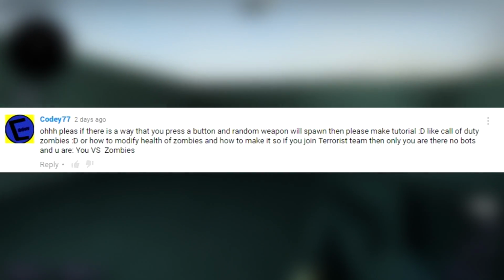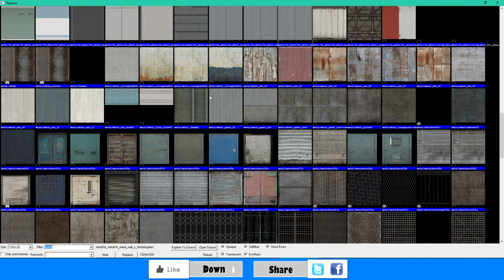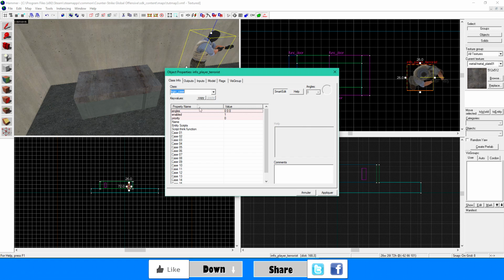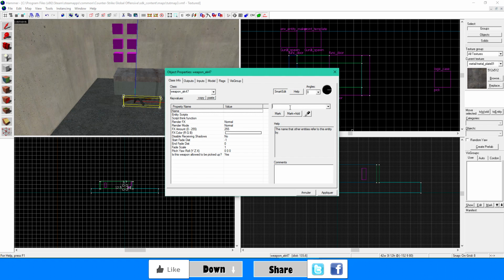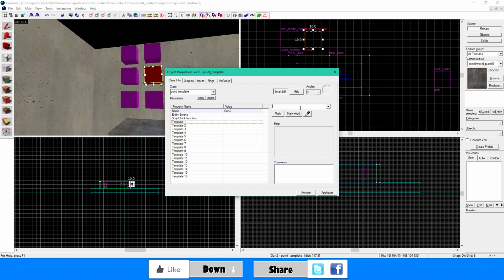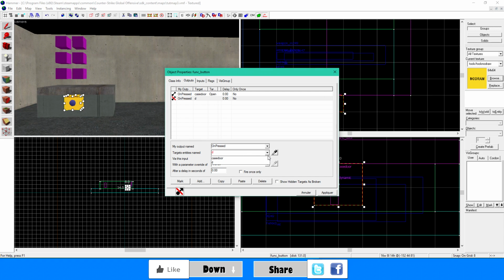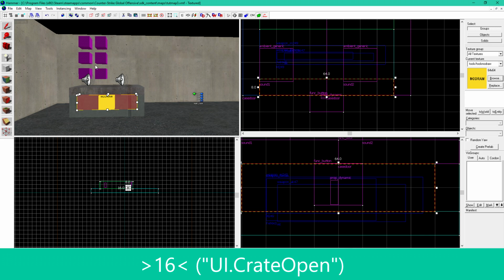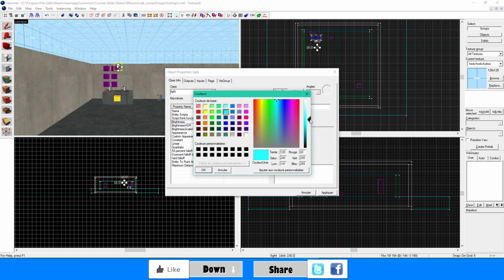CS GO SDK : How to make a Mystery Box ( ZOMBIES )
Instrumental produced by Chuki HipHop (BE)